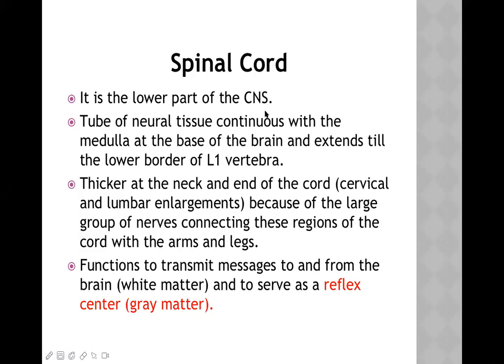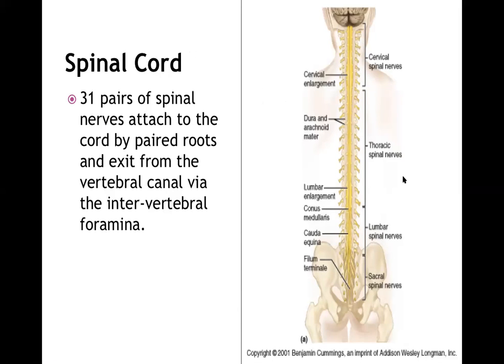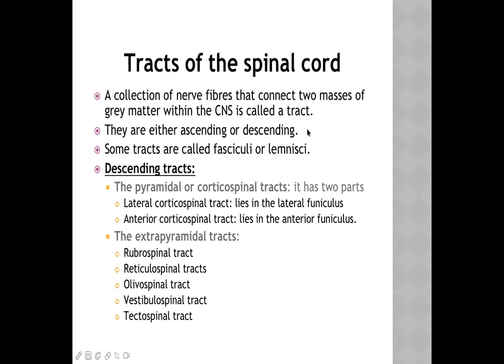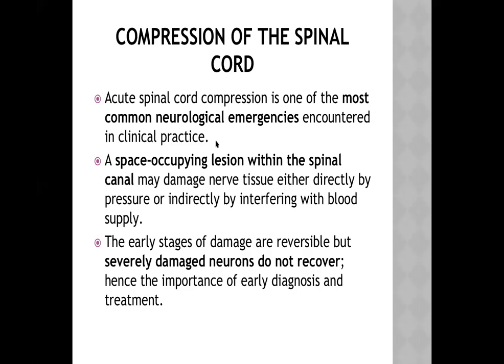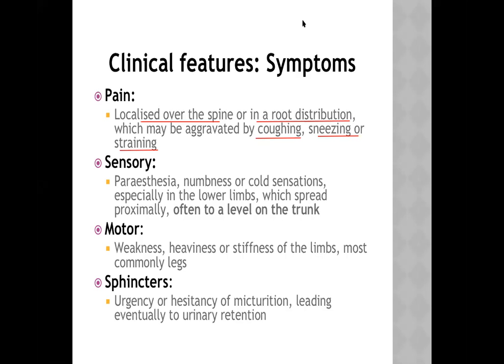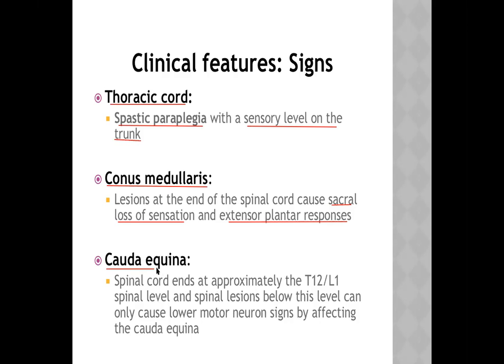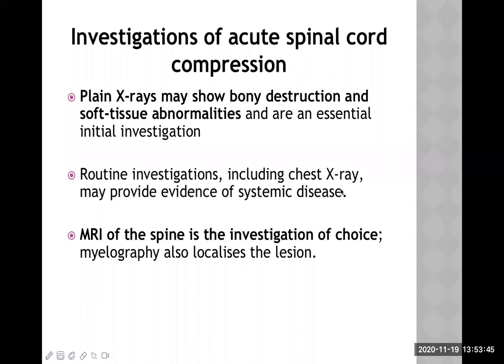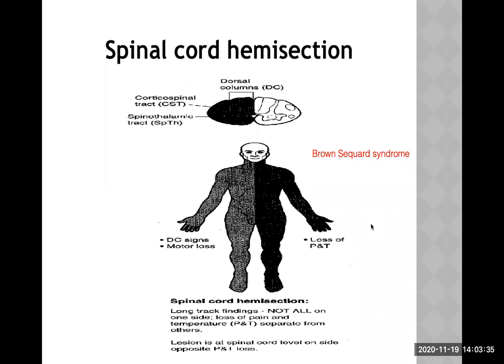Spinal cord compression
Live Online medical lecture on spinal cord compression